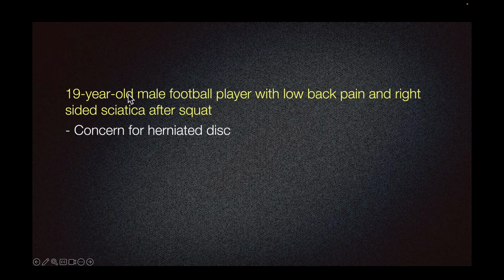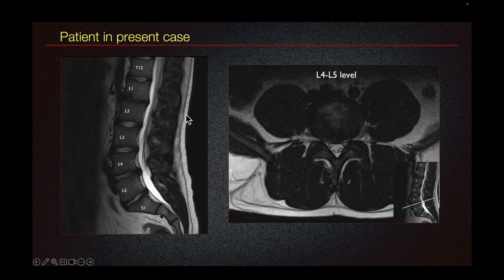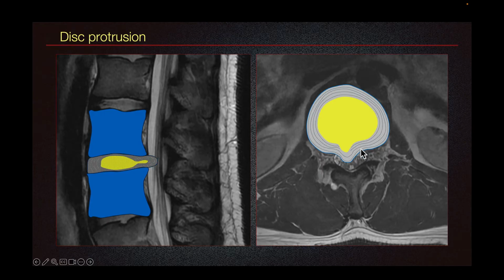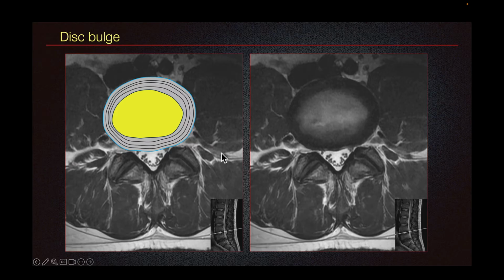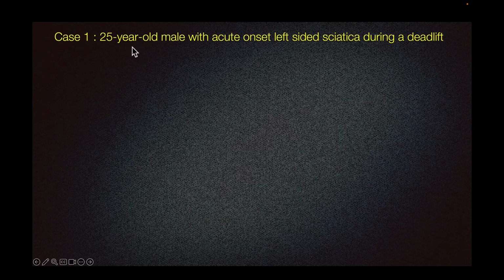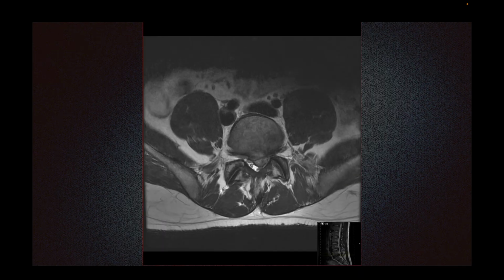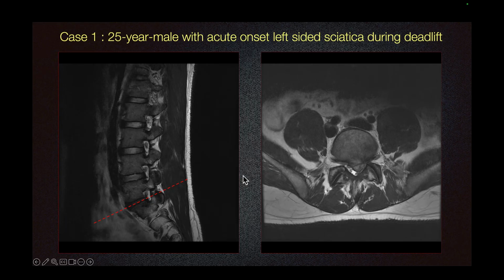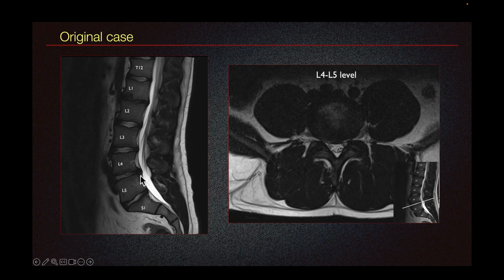Sports Medicine Case 52: 19-year-old male: Bounce Right Back!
A 19-year-old male Division I football player presented with low back pain across his lower back, and numbness down the lateral right leg and into his foot.  Lumbar disc extrusion or herniation.